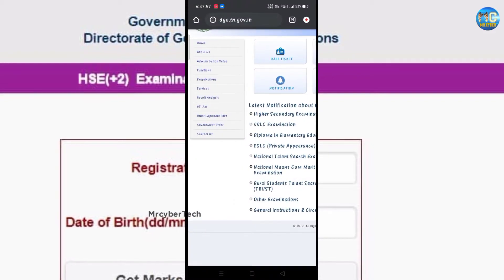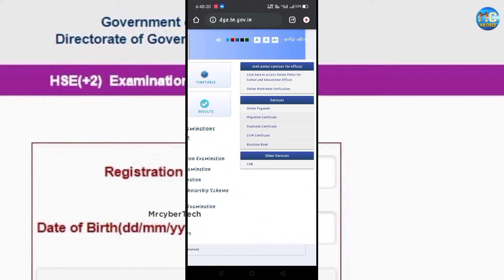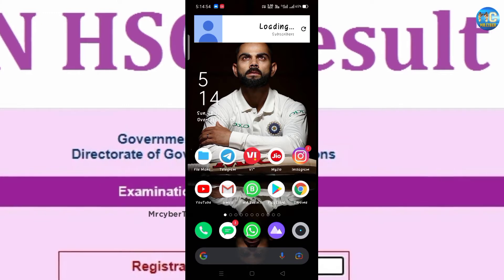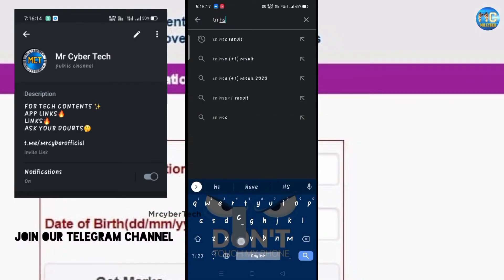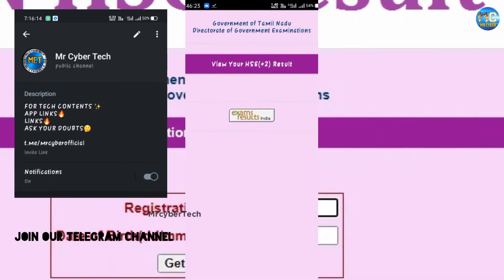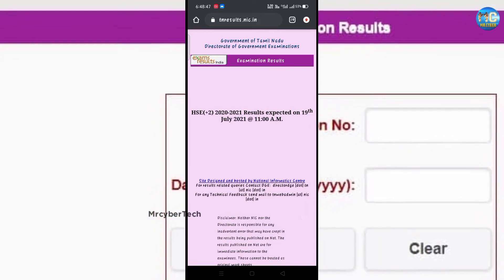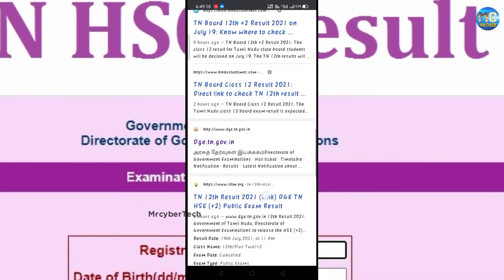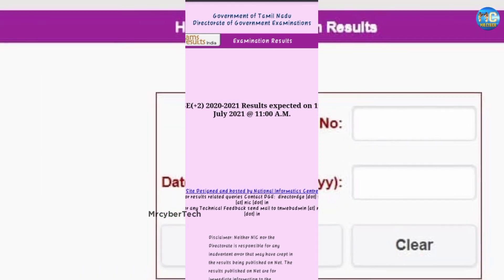TN HSC RESULTS|TN 12TH RESULTS 2021|BOARD EXAM 2021|12TH BOARD EXAM RESULTS TAMIL|TN12TH EXAM RESULT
BEST AMAZON OFFERS ;

Vanakkam🙏 nanba

                         ❤️Mr Cyber Tech❤️

In This Video :

Must Visit ;

                                         -MrCyberTech